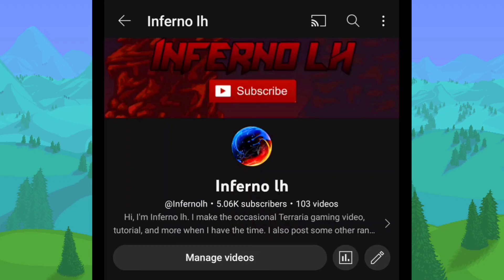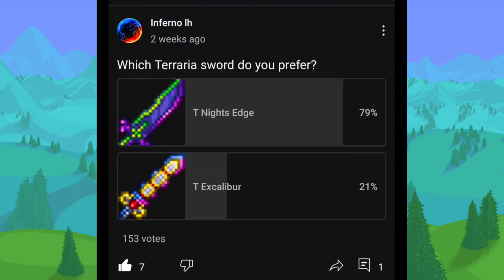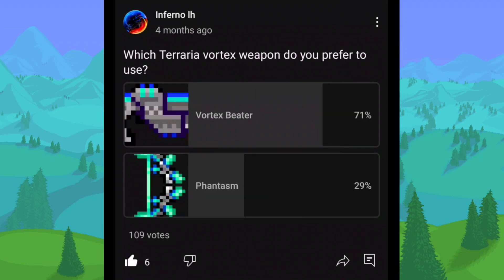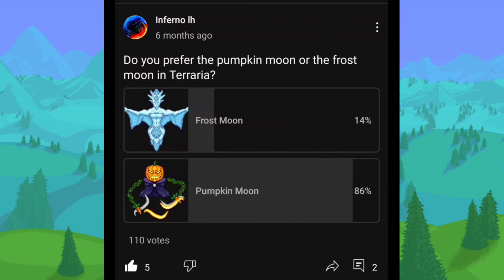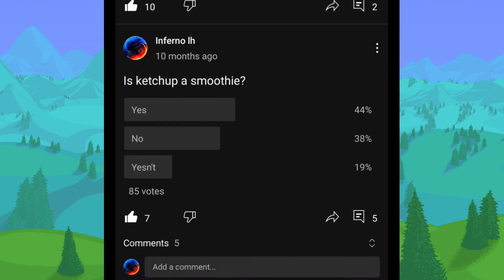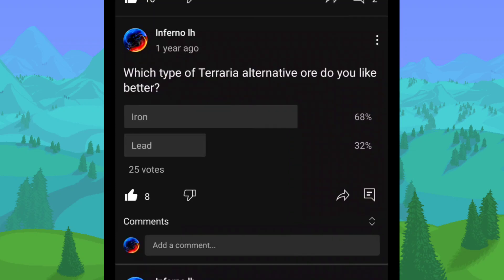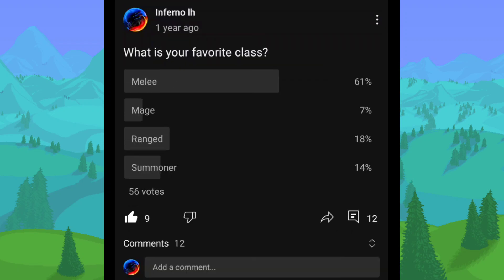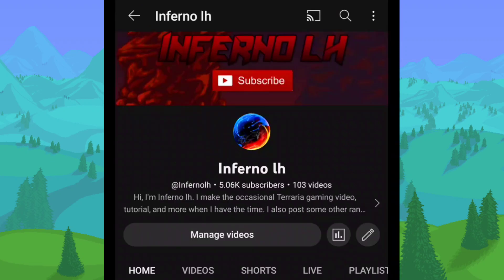Terraria Iron VS Lead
I hope you enjoyed this video where I go over my Terraria community polls.